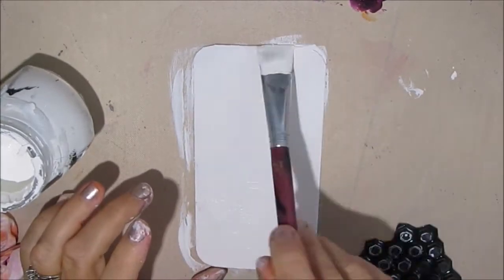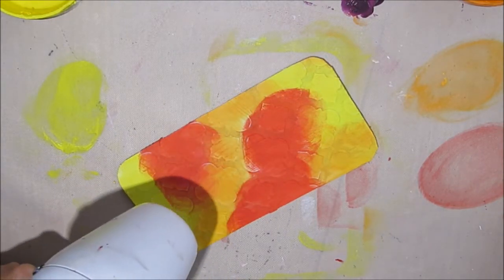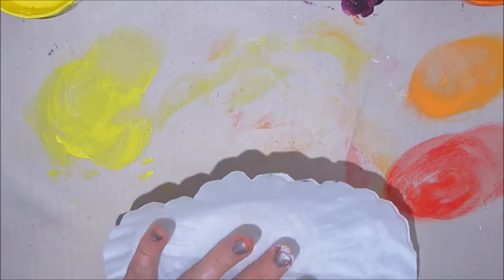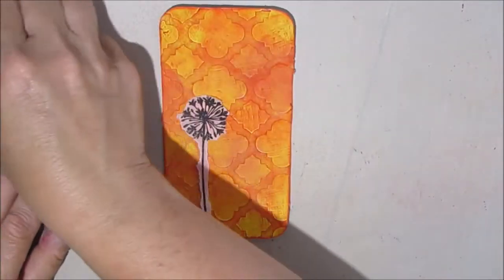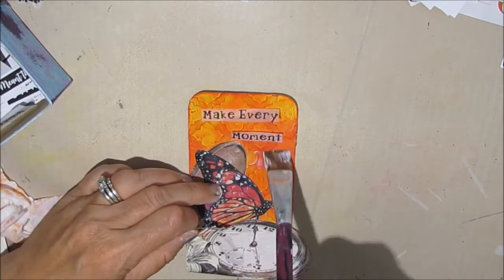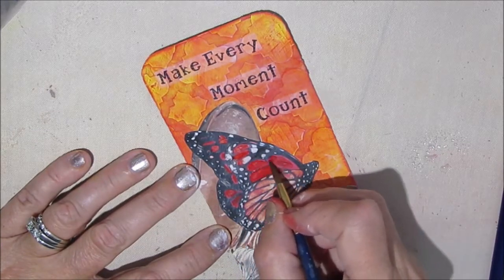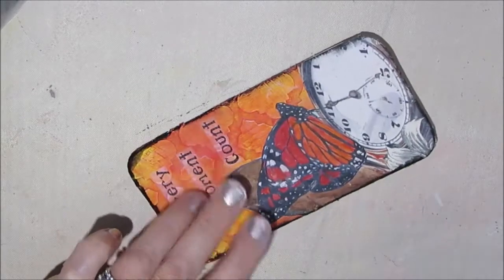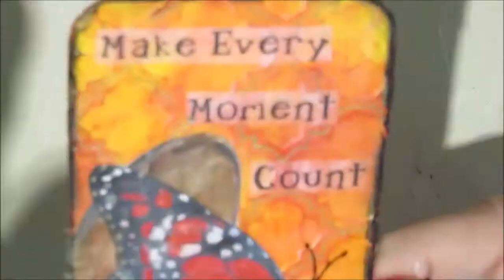ICAD 35 Make Every Moment Count- Tutorial Use Die Cuts to Create Texture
Use die cuts, magazine pictures and create a great page.

Inktense Blocks- 72 Count
Inktense Blocks 24 Count
Dylusions Paints
Liquitex Matte Gel Medium
Sakura Gelly Roll Pens- Metallic